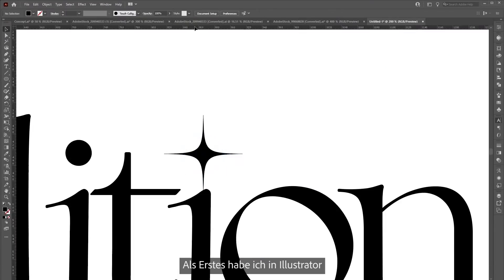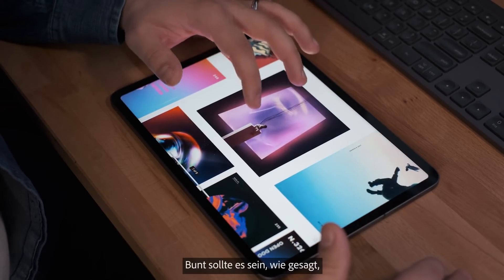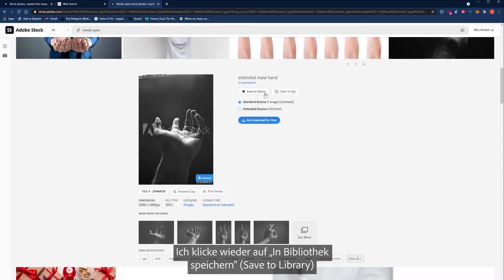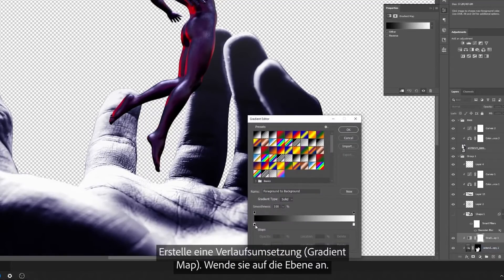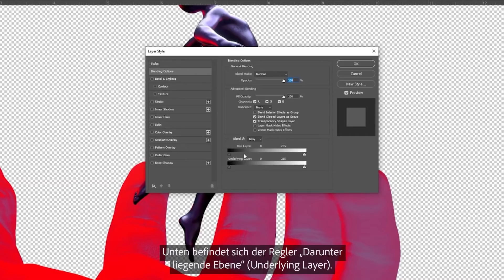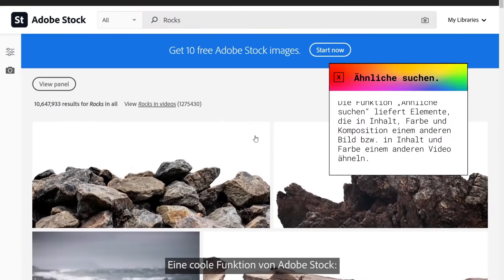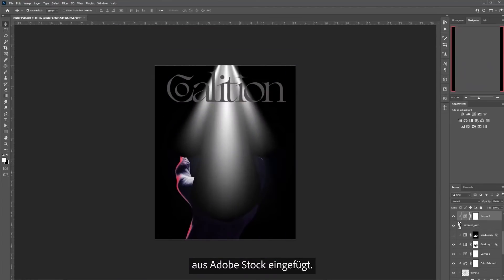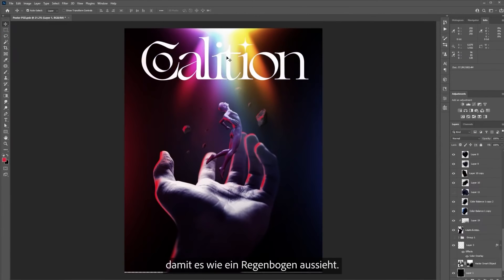MakeItHappen Plakatdesign mit Magdiel Lopez und Adobe Stock | Adobe DE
Magdiel Lopez stand für MakeItHappen vor der Herausforderung ein fiktives Plakatdesign für ein Musikfestival aus Adobe Stock Assets zu erstellen. Vom Naming bis zum Promo Video für Social Media zeigt er seinen Workflow. Teste Adobe Stock selbst

Lust auf weitere kreative Themen? Dann schaut auf unserem Creative Connection Blog vorbei oder auf unseren Social-Media-Kanälen

Für das regelmäßige Kreativ-Update besucht uns auf Behance, um alle deutschen Adobe Live Sessions verfolgen zu können:

Neben Tipps und anschaulichen Anwendungsbeispielen aus unseren Produktwelten von Adobe Creative Cloud, Experience Cloud und Document Cloud halten wir euch außerdem über die neuesten Trends und Videos zu den wichtigsten Events für Kreative und Marketer auf dem Laufenden.